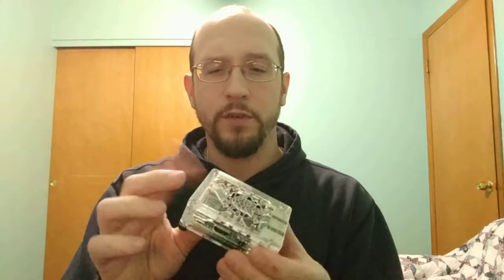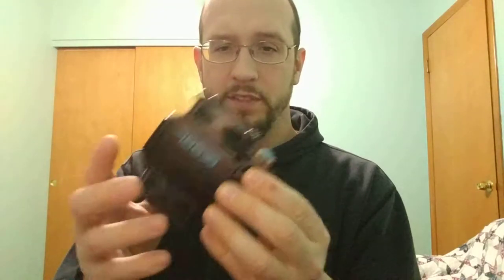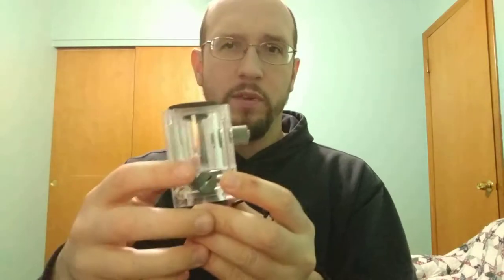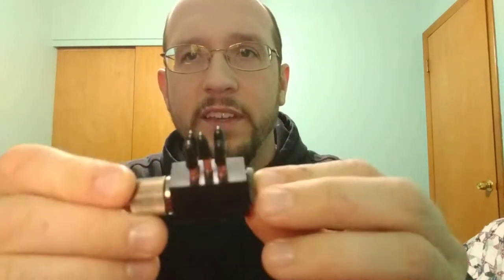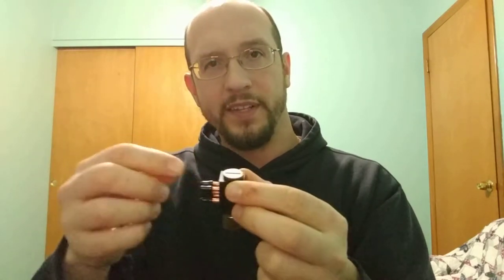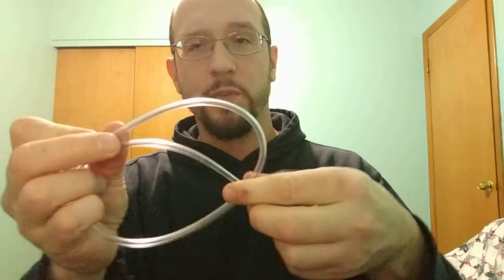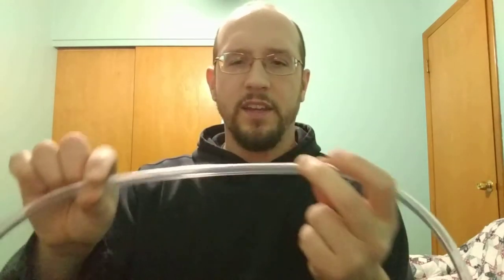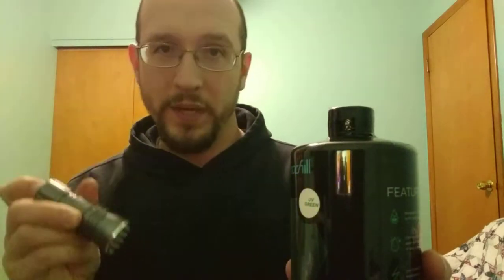My Raspberry Pi Cooling Kit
I got my Raspberry Pi Cooling Kit today.  Got a little excited, and put some of it together before I recorded the video.  :D